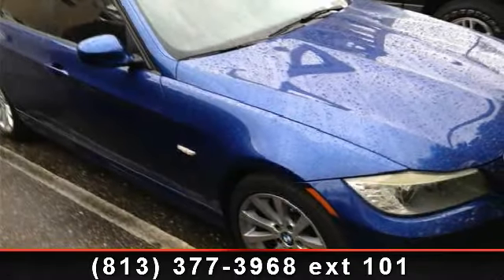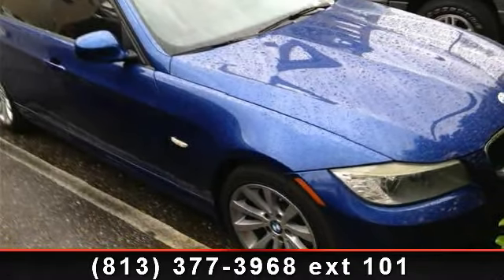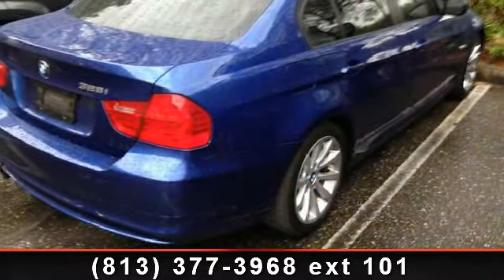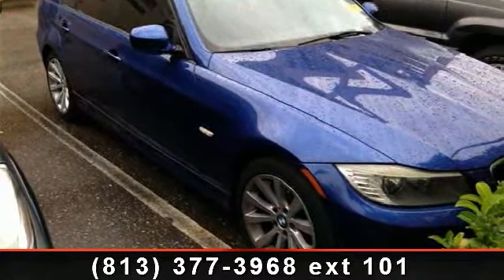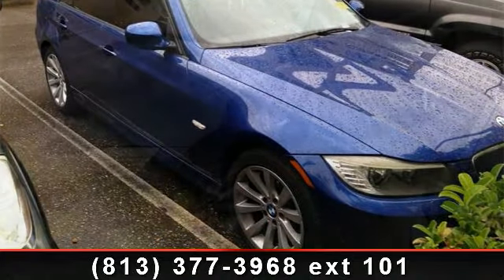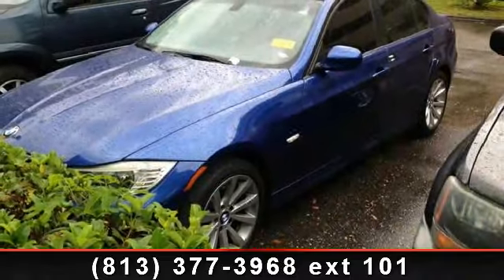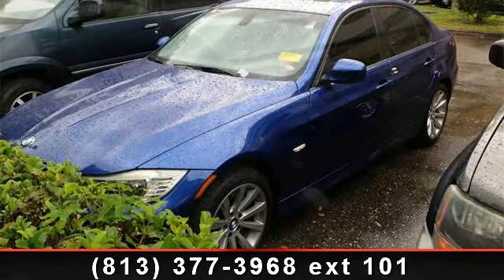2010 BMW 3 Series - Veterans Ford - Tampa, FL 33625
Premium Package (Auto-Dimming Mirrors, Auto-Dimming Rear-View Mirror, BMW Assist w/Bluetooth®, Digital Compass Mirror, Lumbar Support, Moonroof, Online Information Services, Power Front Seats w/Driver Seat Memory, and Universal Garage-Door Opener), Value Package (Dakota Leather Upholstery and iPod/USB Adapter), and 328i. Clean AutoCheck (No Accident data) Stop clicking the mouse because this superb 2010 BMW 3 Series is the one-owner car you've been longing for. Consumer Guide Premium Compact Car Best Buy. New Car Test Drive called it "...among the sportiest, most enjoyable cars in a class full of good cars. All remain benchmarks for overall performance, and none exacts a significant toll in efficiency, practicality or comfort..." It is nicely equipped with features such as Premium Package (Auto-Dimming Mirrors, Auto-Dimming Rear-View Mirror, BMW Assist w/Bluetooth®, Digital Compass Mirror, Lumbar Support, Moonroof, Online Information Services, Power Front Seats w/Driver Seat Memory, ...read more